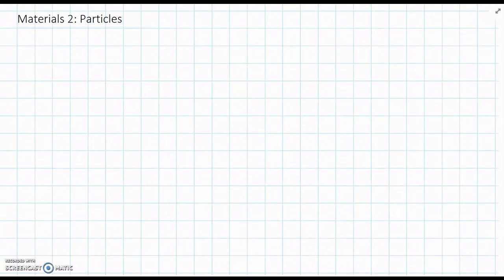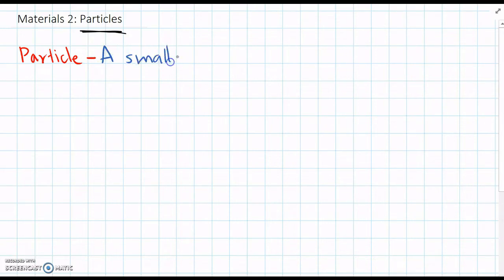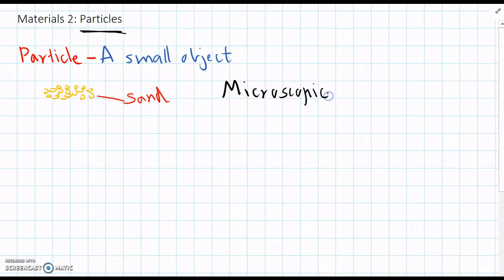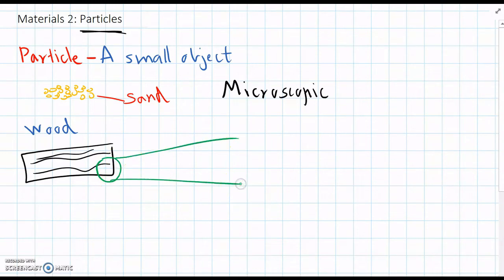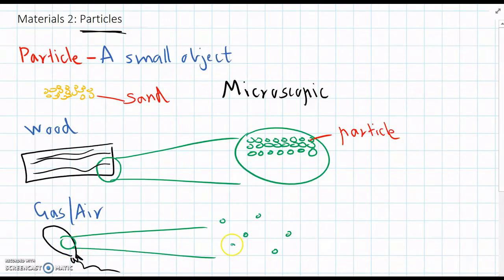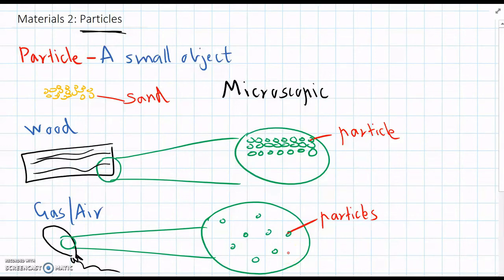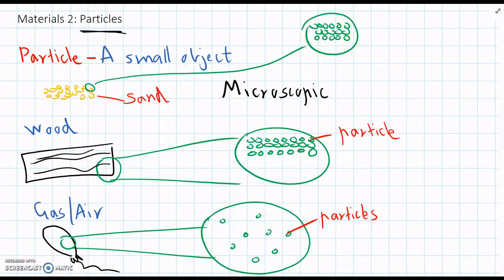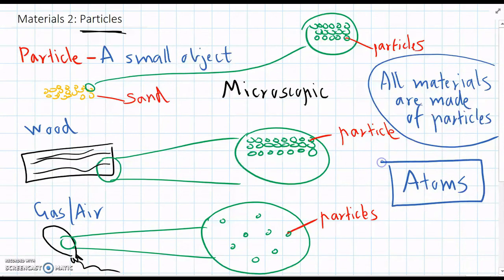2 - What Are Particles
Questions:
1) What is a particle and where are particles found?
2) What are atoms?